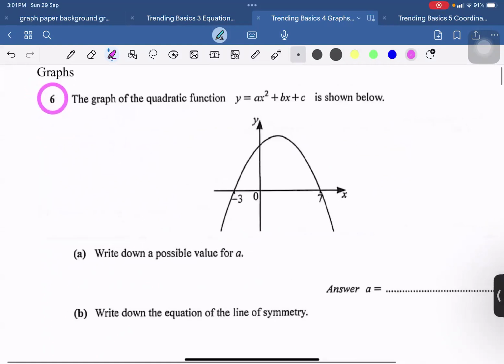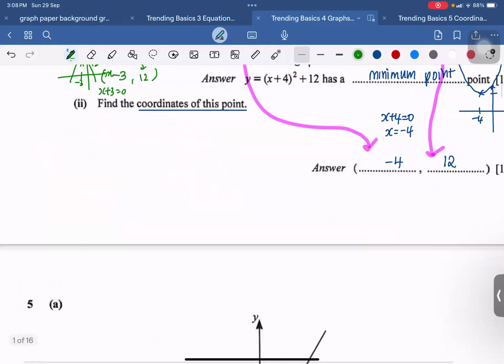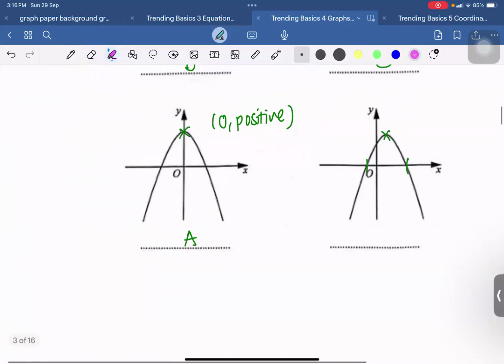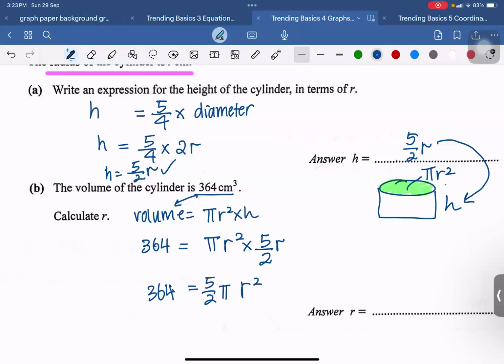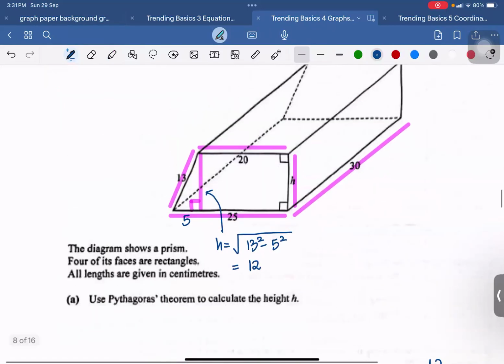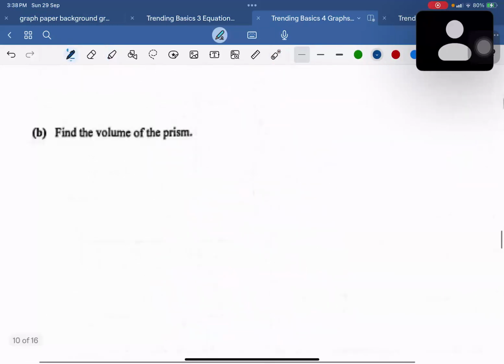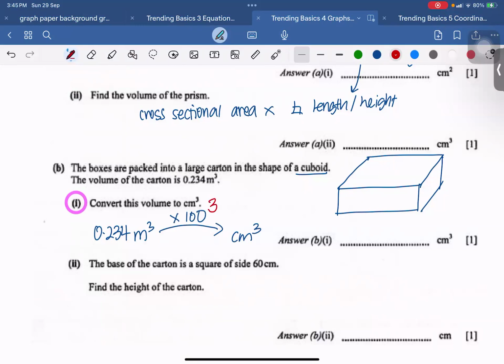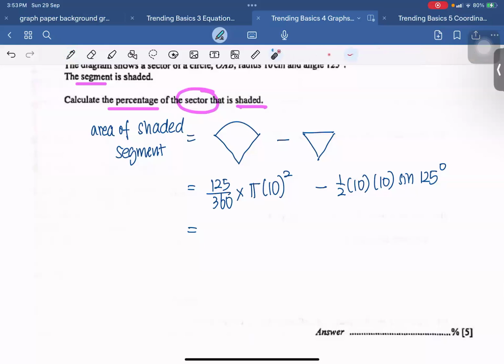N Trending TYS Question Part 4 Graphs and Solids